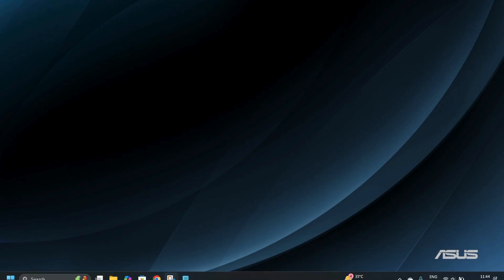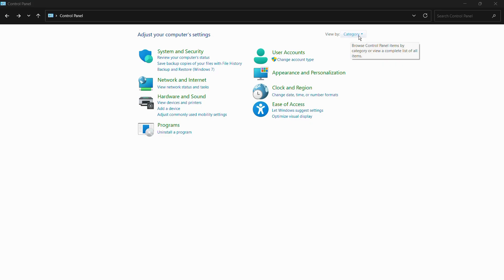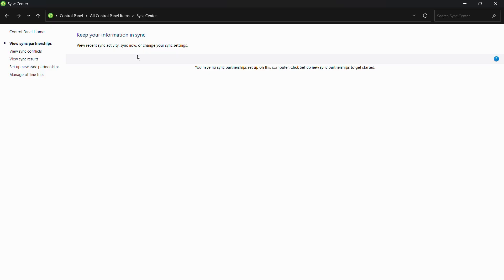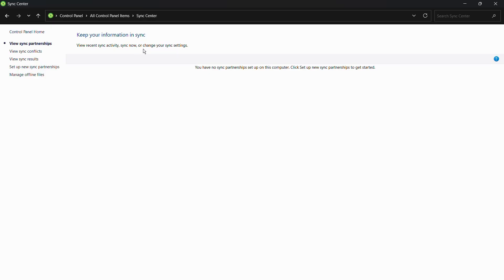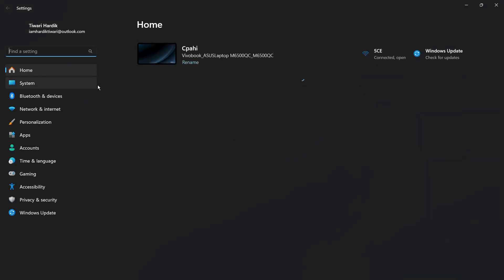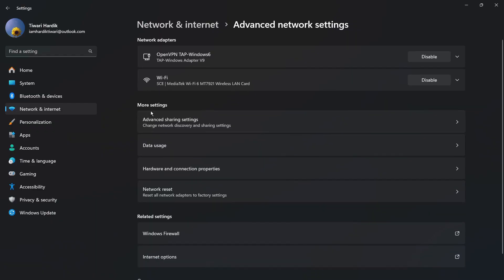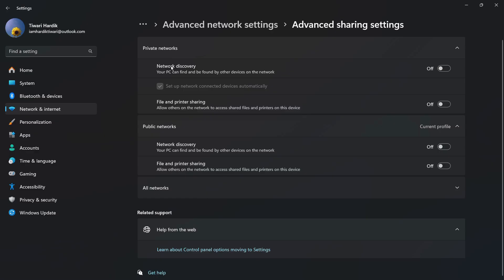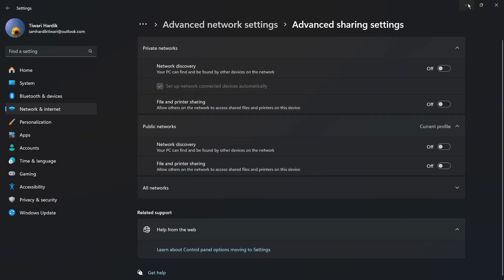How to Disable Sync in Windows 11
📵 Don't want your personal settings or preferences synced across all your Microsoft devices? In this step-by-step tutorial, learn how to disable sync in Windows 11 and take full control over your privacy and system customization.

This video walks you through:
✅ What Microsoft Account Sync does in Windows 11
✅ How to stop syncing settings like passwords, themes, language, and more
✅ Turning off sync for individual components
✅ How disabling sync improves privacy and performance
✅ Optional steps to remove Microsoft account entirely from sync services

Ideal for students, professionals, developers, and privacy-conscious users who want to keep Windows 11 configurations unique to one device.

📌 Works for Windows 11 Home and Pro editions. Updated for 2024!

🧠 BONUS TIP: Also includes guidance on how syncing works behind the scenes and how to manage sync options for OneDrive and Edge separately.

3. Hashtags